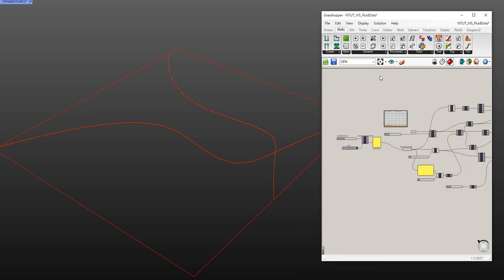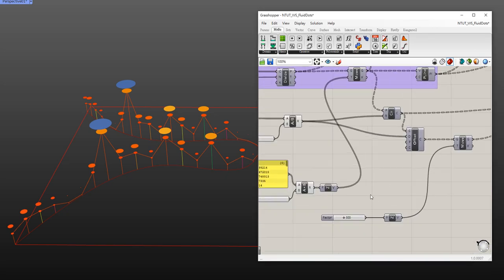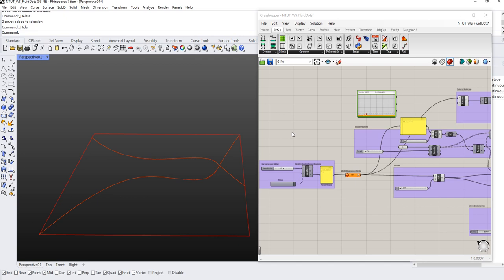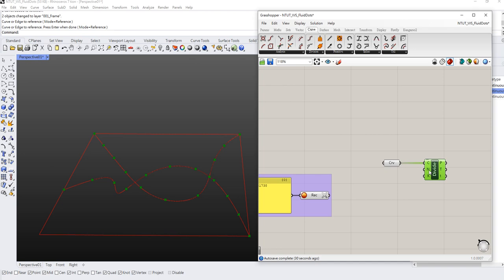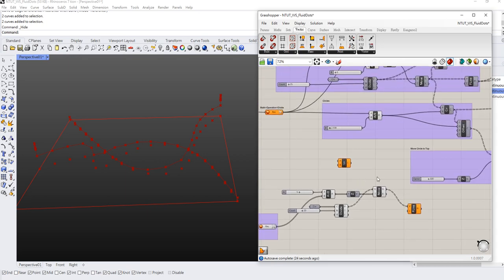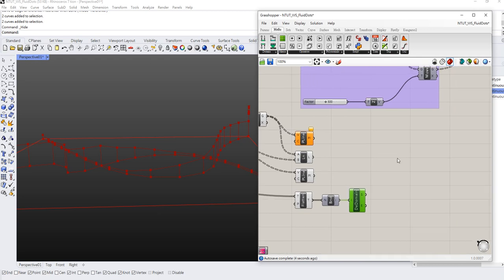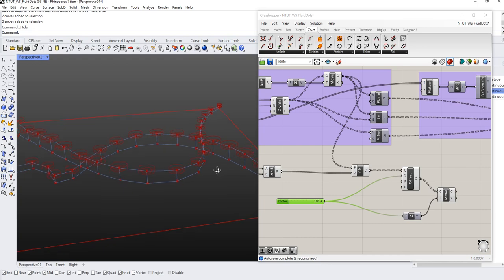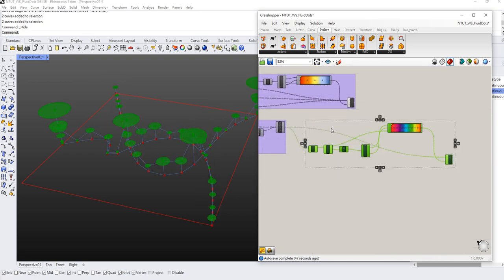NTUT CAD Design_Rhino_012_Sound FlowingLine